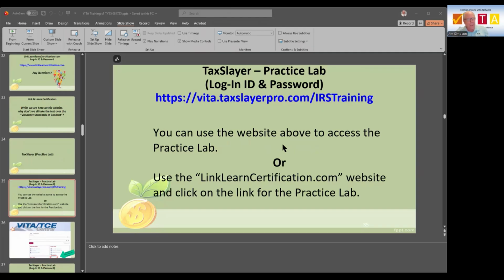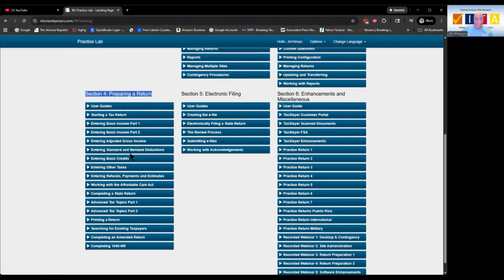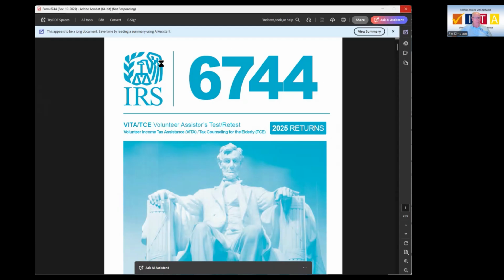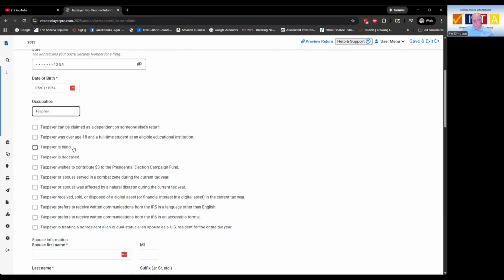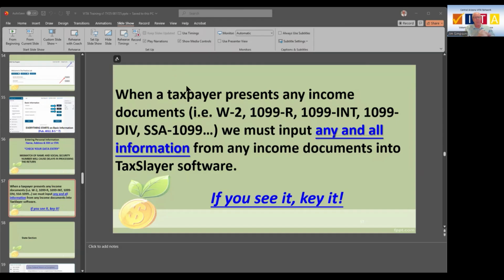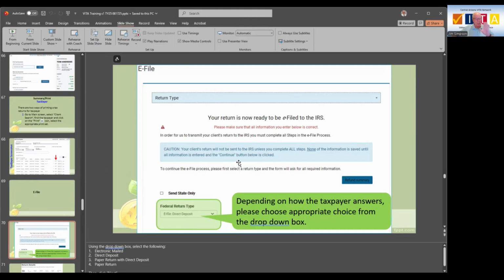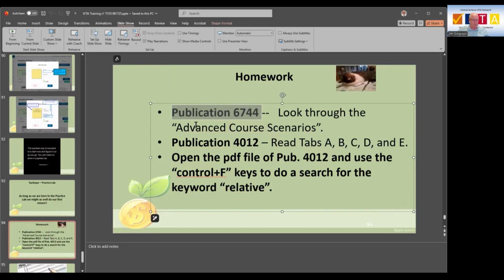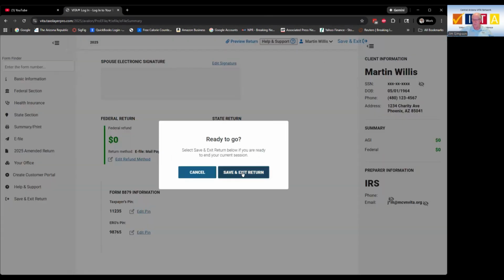2025 VITA Training 1B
This training session for VITA volunteers provides a comprehensive guide on using the TaxSlayer practice lab to prepare for certification exams. The instructor emphasizes the importance of managing multiple login credentials and explains how to navigate the software using a specific generic gateway password. Volunteers are walked through the account creation process, including password requirements and the selection of the correct program type. The video demonstrates data entry for a sample tax scenario, highlighting how to input personal details, filing statuses, and Social Security numbers correctly. Furthermore, the source covers essential post-entry tasks such as reviewing returns, using internal tagging systems, and attaching descriptive case notes. Volunteers are encouraged to practice using these tools independently to build the proficiency required for the upcoming tax season.

00:00 Introduction
01:30 Accessing Practice Lab
06:33 Creating a Practice Lab account
09:32 Practice Lab help utilities
11:45 Starting a return in Practice Lab
40:08 Printing a return and navigating TaxSlayer
1:01:58 Completing the return